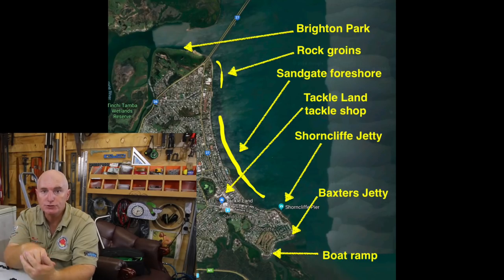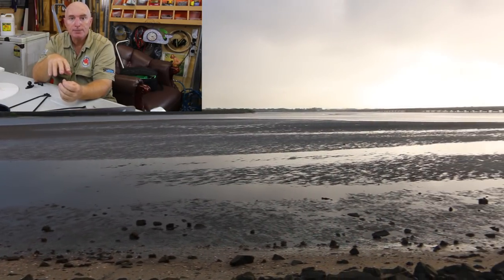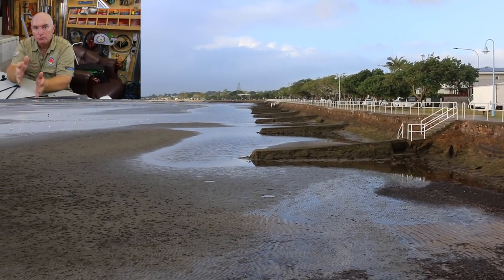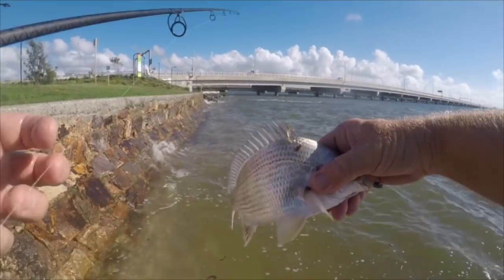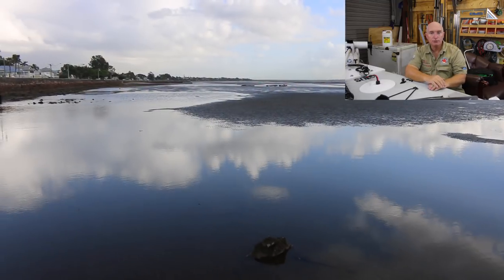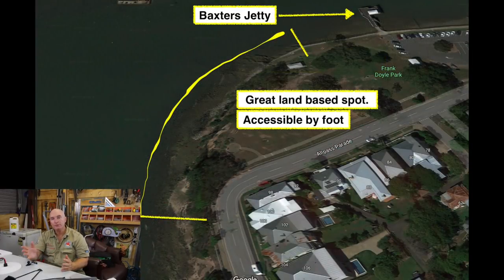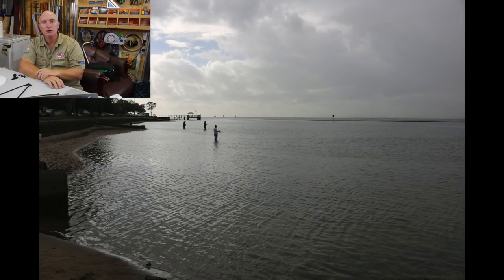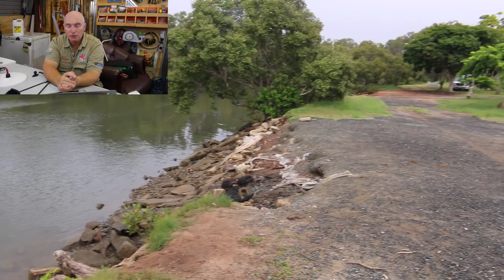Fishing, Brighton, Sandgate, Shorncliffe. Maps and spots.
We try to upload 4 videos per month covering all things fishing in the SEQ area. Fishing for bream and flathead,  Brighton, Sandgate, Shorncliffe. Maps and spots.

Land based fishing guide Redcliffe - North of Brisbane.

Fishing Queensland
Fish Harder